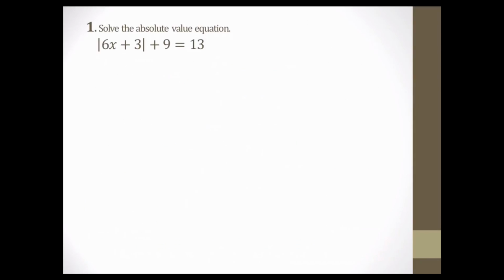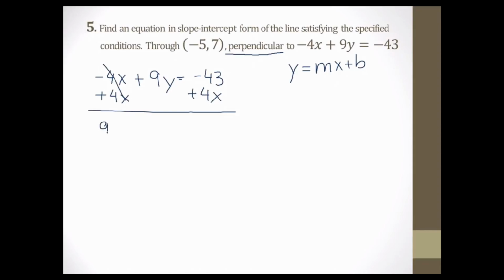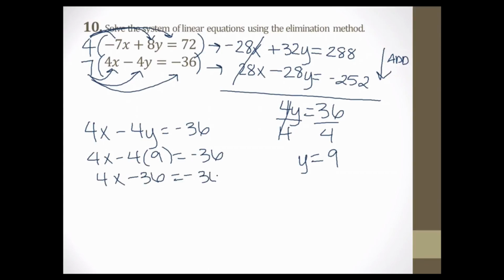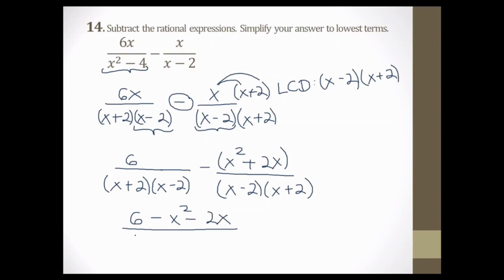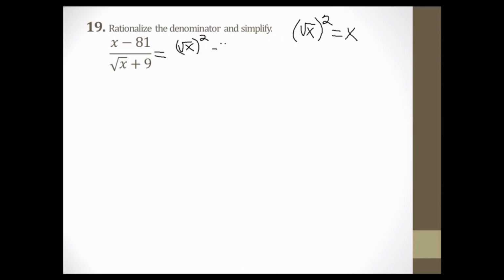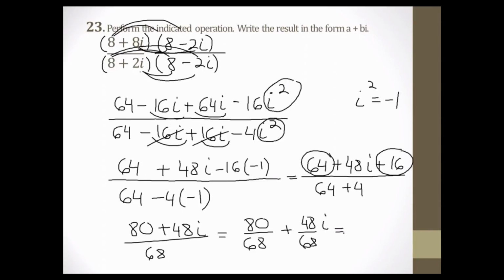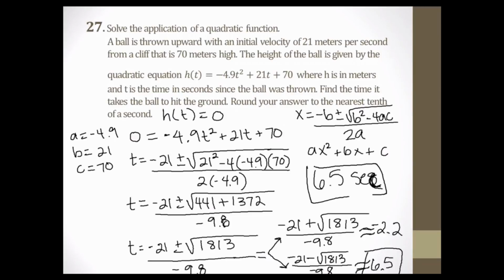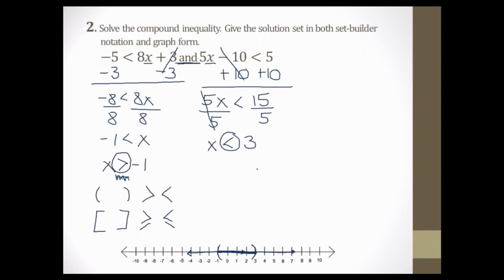MAT1033C Live Q&A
Live Q&A Session for MAT1033C Online Students
Instructor: Professor Johnie Forsythe
Valencia College, Osceola Campus